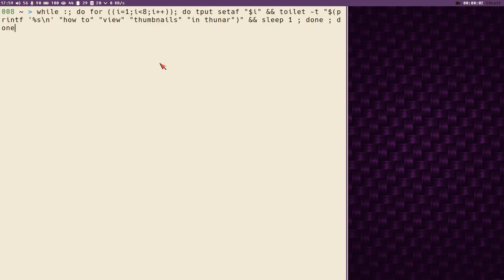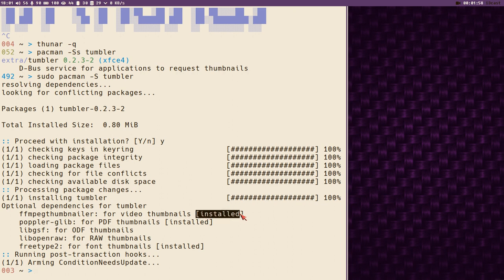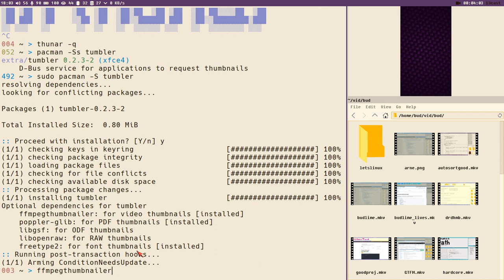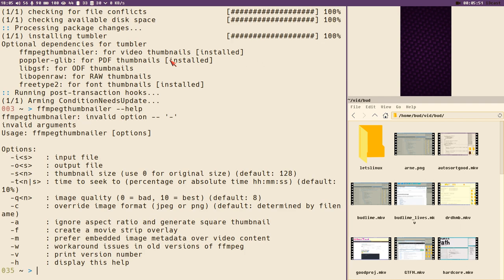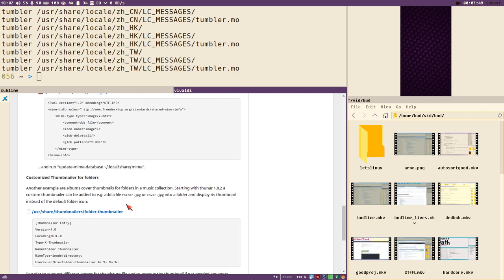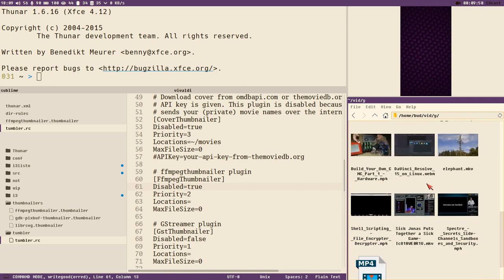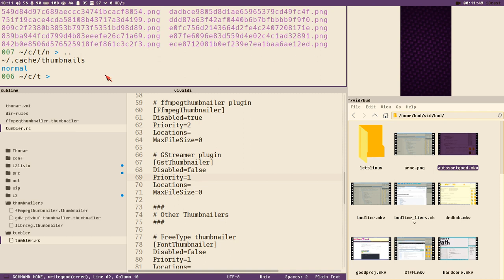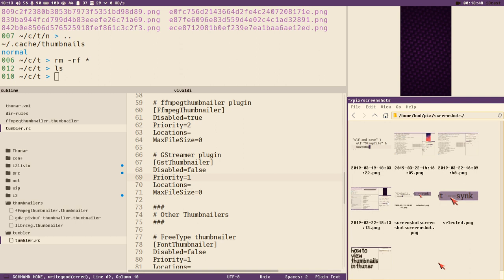HOW TO ENABLE THUMBNAILS FOR VIDEOS AND IMAGES IN THUNAR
packages to install:
tumbler
ffmpegthumbnailer

directory to create:
mkdir -p $XDG_CONFIG_HOME/tumber

file to copy:
cp /etc/xdg/tumbler/tumbler.rc $XDG_CONFIG_HOME/tumbler/

disable the ffmpegthumbnailer in ~/.config/tumbler.rc
# ffmpegthumbnailer plugin
[FfmpegThumbnailer]
Disabled=true
Priority=2
Locations=
MaxFileSize=0

# remove the -f flag from the Exec key in /usr/share/thumbnailers/

[Thumbnailer Entry]
TryExec=ffmpegthumbnailer
Exec=ffmpegthumbnailer -i %i -o %o -s %s

reboot your system.

(thumbnail cache is located in: ~/.cache/thumbails)